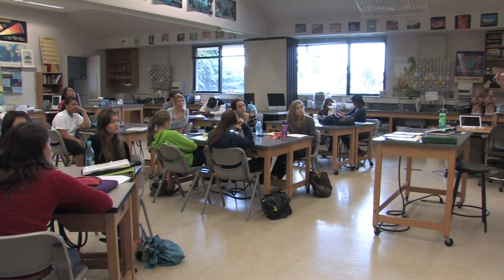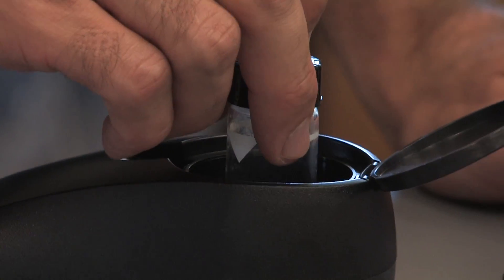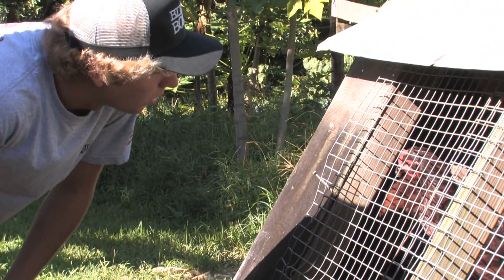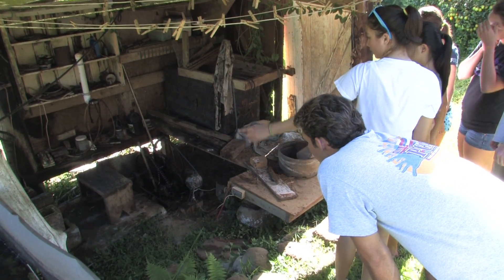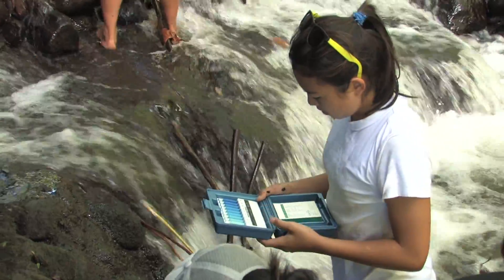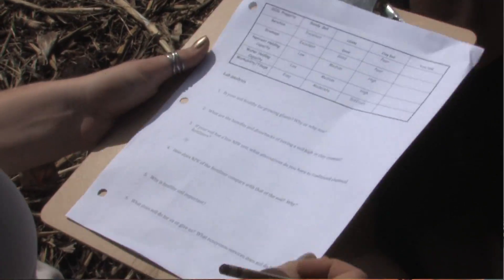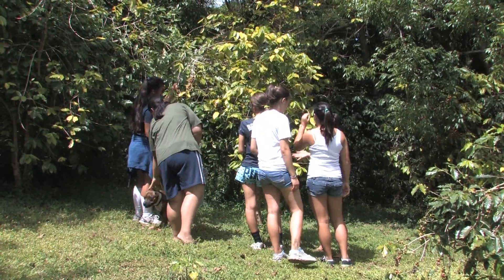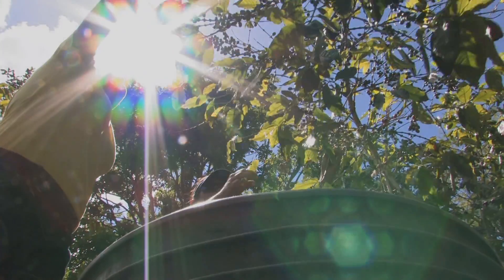Sustainablity in Agriculture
Follow along as this AP Environmental Science class visits Reppun Farm to study sustainable practices in agriculture, test environmental samples and participate in harvesting coffee and taro.